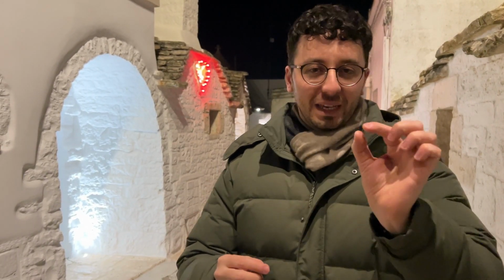Exploring Puglia’s Hidden Gems | Treasures of Southern Italy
Welcome back with a new video from Italy!

In this video, we journey through the timeless beauty of Lecce and Alberobello, two gems nestled in the heart of southern Italy’s Puglia region.

Known as “The Florence of the South”, Lecce enchants with its elaborate Baroque architecture carved from soft, golden limestone. From ancient Roman ruins to sun-soaked piazzas, the city pulses with over two thousand years of history, art, and tradition. The city is also home to around 40 stunning churches, each with its own unique history, character, and artistic details, making it a paradise for architecture and history lovers alike. ⛪

Next, we travel to Alberobello, a fairytale town famous for its Trulli, iconic white stone houses with conical roofs. This UNESCO World Heritage Site feels like stepping into another world, and it’s easy to see why it’s considered one of the most beautiful villages in Italy. 🏡✨

Whether you're a history buff, architecture lover, or simply dreaming of "la dolce vita", this video is your window into one of Italy’s most unforgettable regions.

If you enjoyed the adventure, don’t forget to subscribe for more videos like this and let me know in the comments which place you’d love to visit most: Lecce or Alberobello?

Chapters
0:00 Intro
2:15 Inside Lecce's Historical Town
3:59 Second Day
5:31 A Glimpse of Lecce's Churches
7:45 The Roman Theatre
9:21 Road to Alberobello
11:46 The Town of Trulli
13:09 "Trullo Sovrano"
14:21 A Walk in Alberobello
15:55 Conclusions

Music Credits